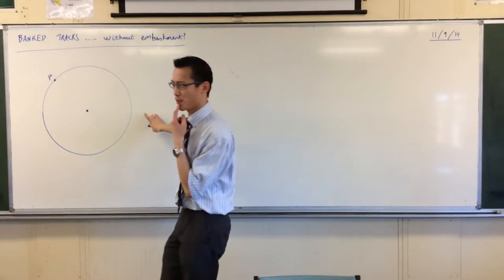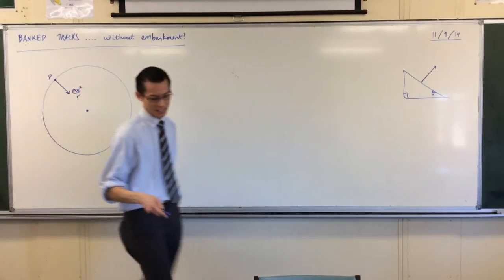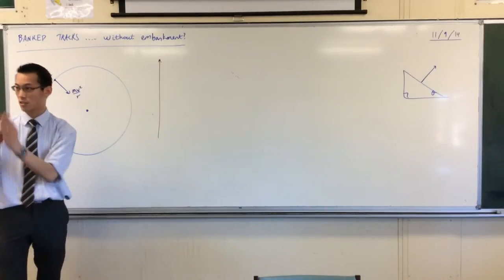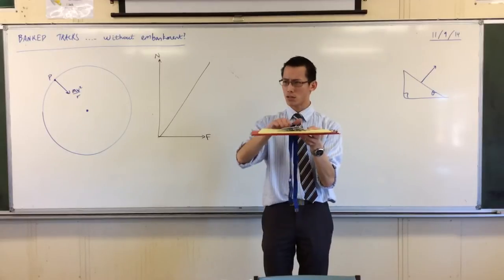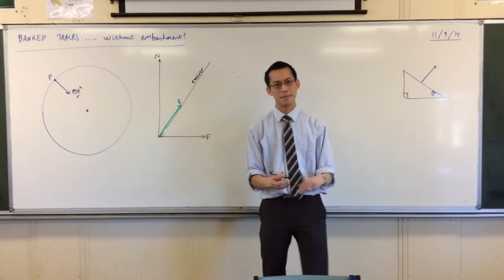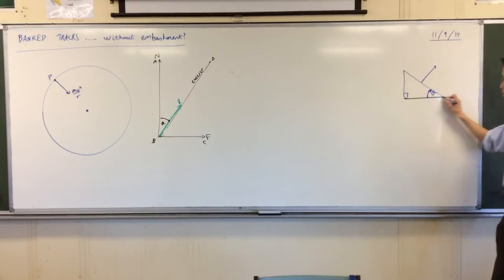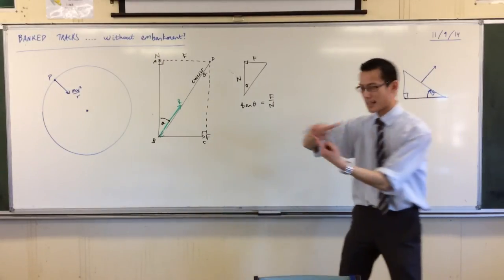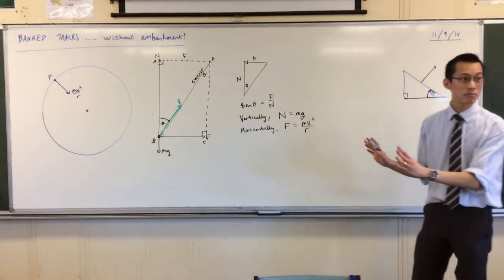The Inclined Cyclist (1 of 2: Explanation & Question)